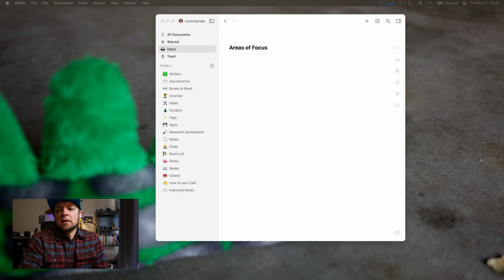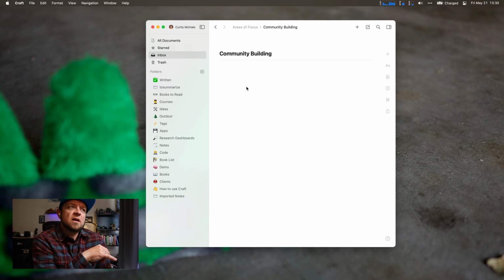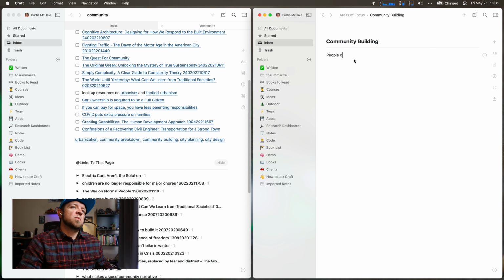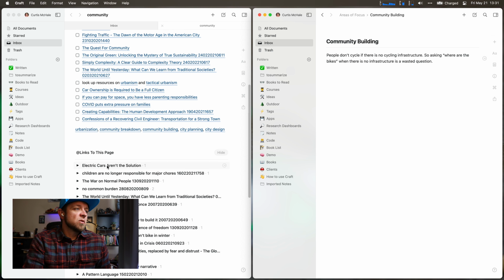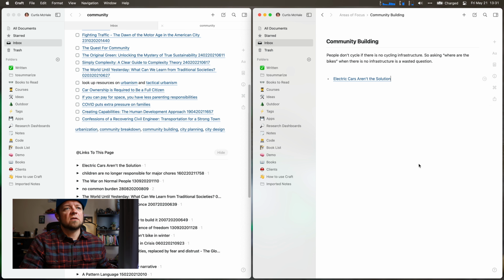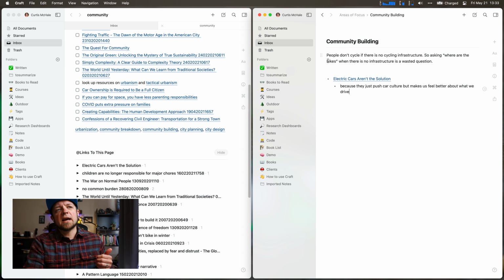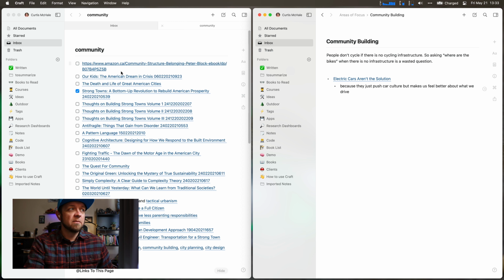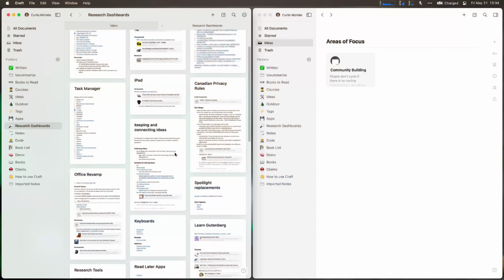Summarize Your Areas of Focus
If someone asked you to summarize the two or three areas that you're most interested in, would you know what to say? Today I'll talk about a recent idea I had to write down summaries of those important areas every quarter so that they incorporate your latest understanding.

## Links

## Courses

## My Gear